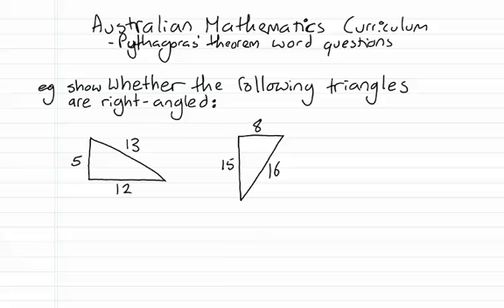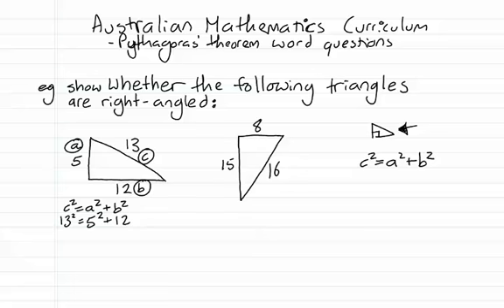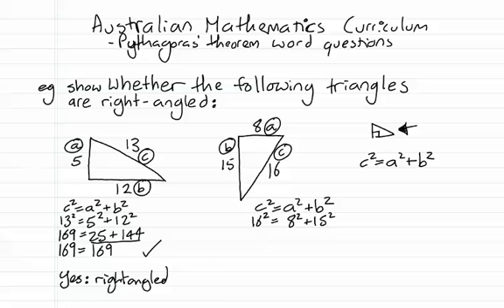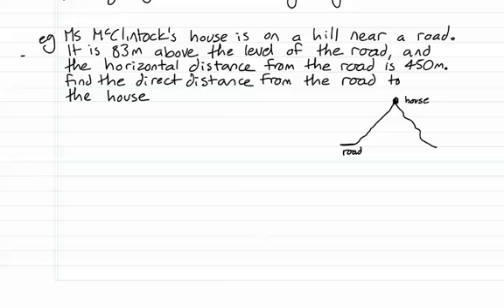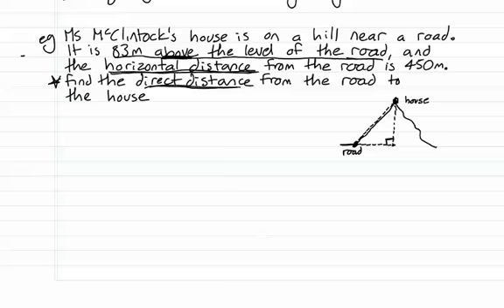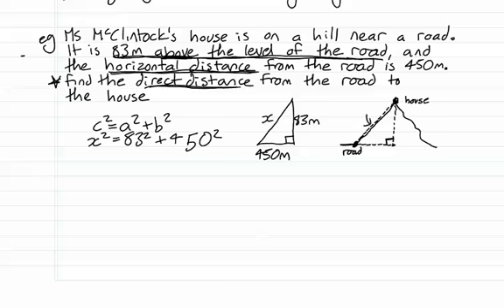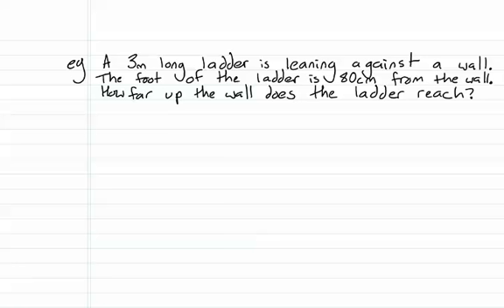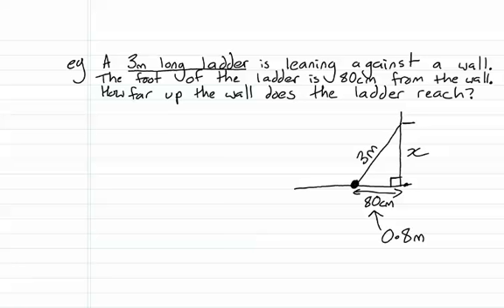pythagoras' theorem word questions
Explaining process and terminology for word problems using Pythagoras' theorem